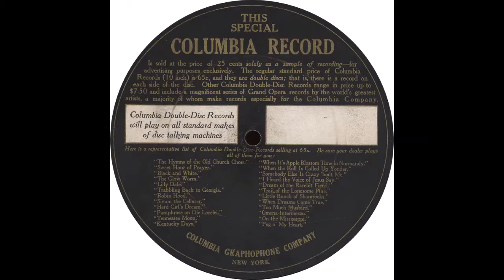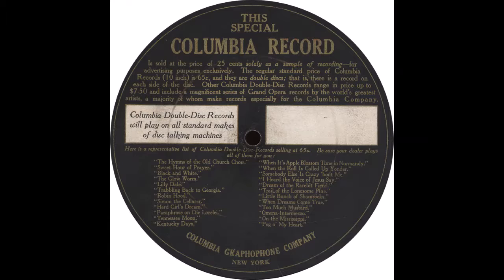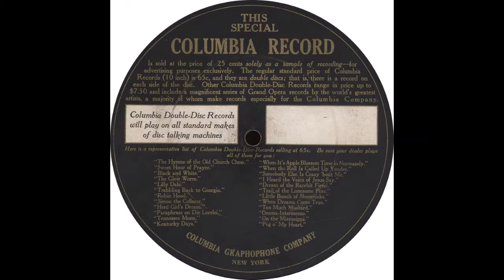Special Columbia Advertising Record B - This Special Columbia Record - Advertising Talk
From my 78 Collection

"Advertising Talk”

Flip side - Henry Burr - "Good Night, Little Girl, Good Night”

1913